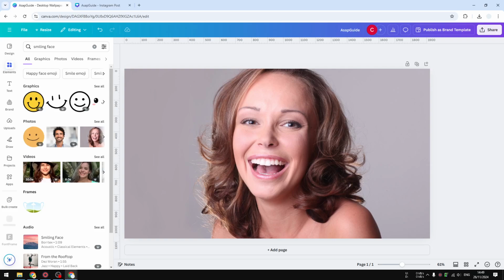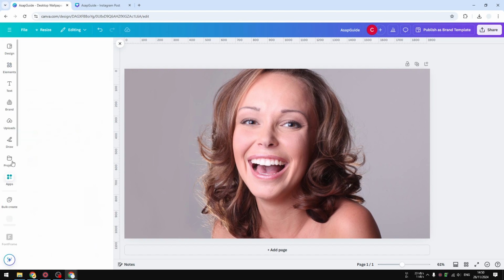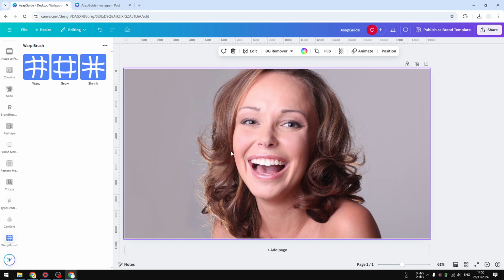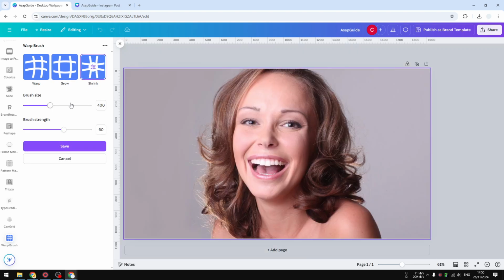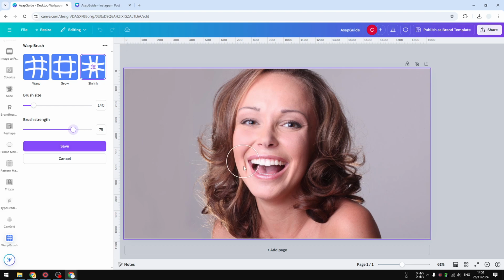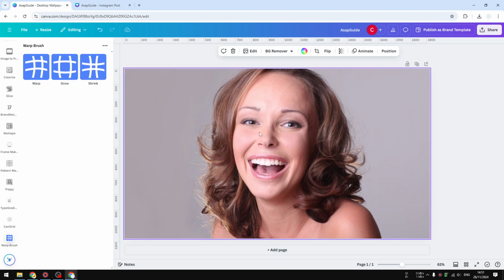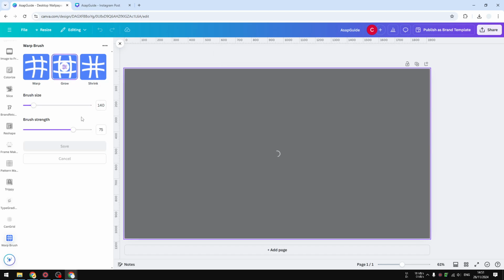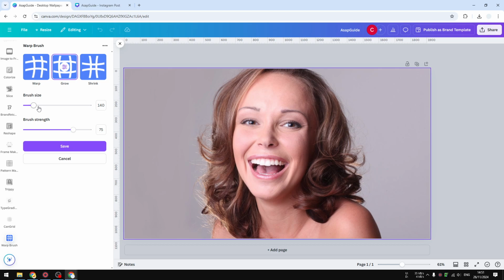How to Warp an Image in Canva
👉 In this video, learn how to warp and transform images effortlessly using Canva's powerful tools. Follow along as we demonstrate step-by-step techniques to achieve stunning visual effects for your projects.